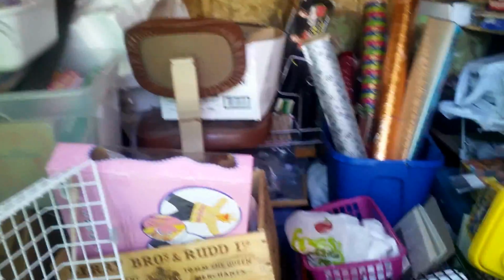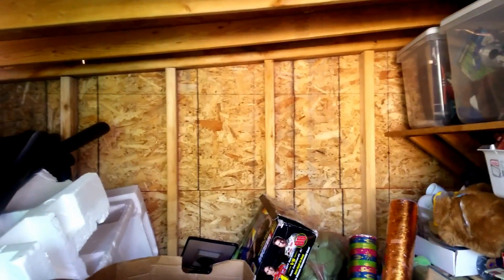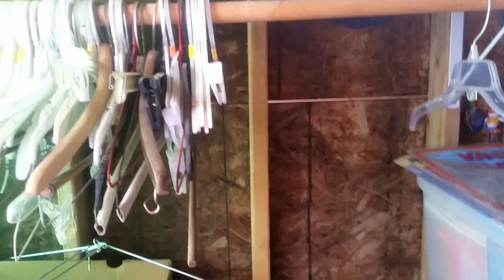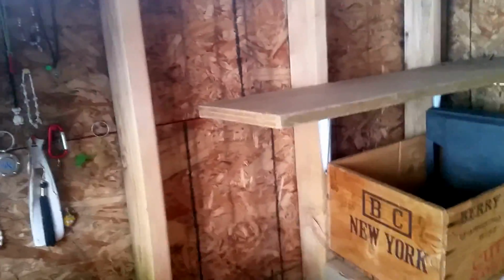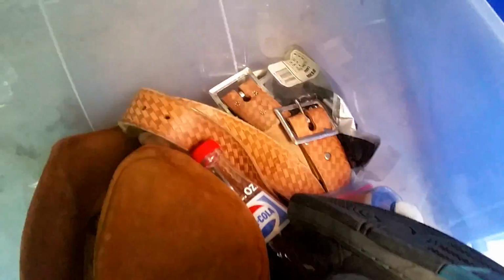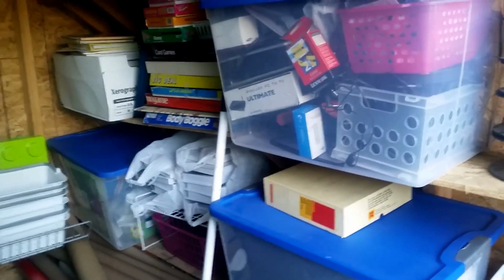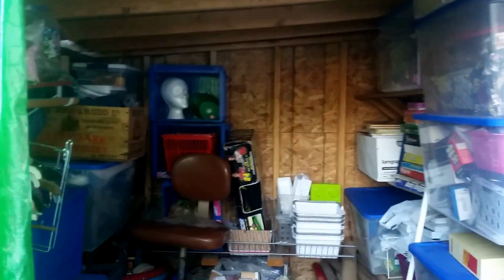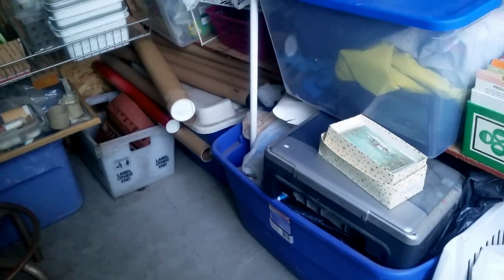Dumpster Diving 2017: Welcome to the eBay Shed!!!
Join me in the eBay shed! Time to finally get it sorted and organized!